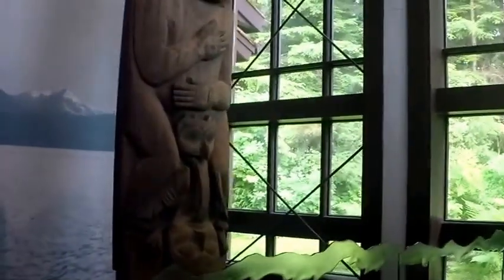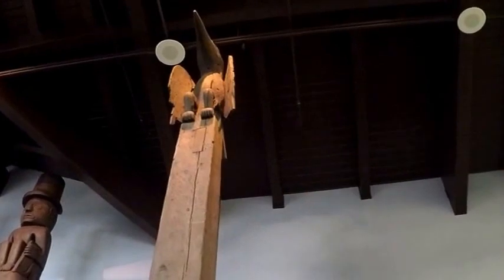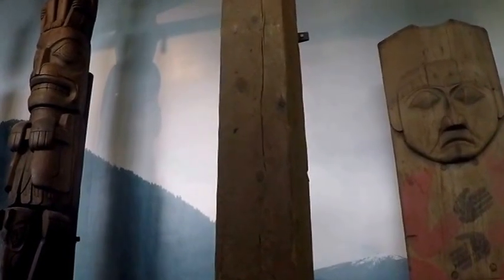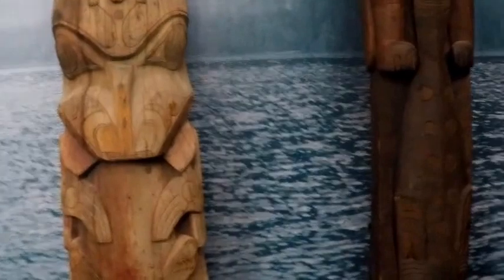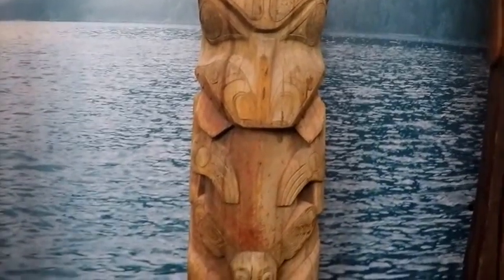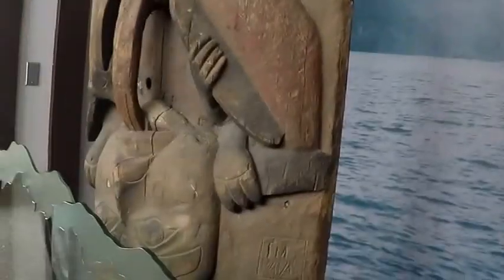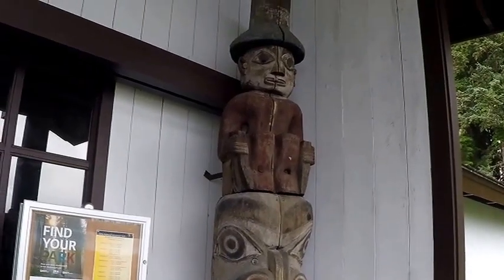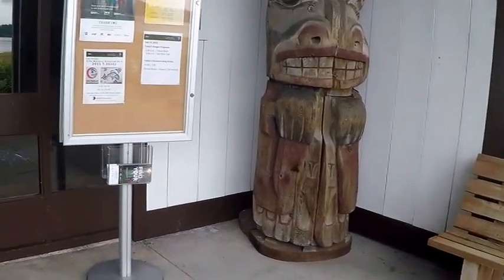7-13-15 - Day 76 - Sitka National Historical Park - Totem Poles - Sitka, Alaska - Part 1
We are visiting the Sitka National Historical Park with a large number of old Totem Poles.